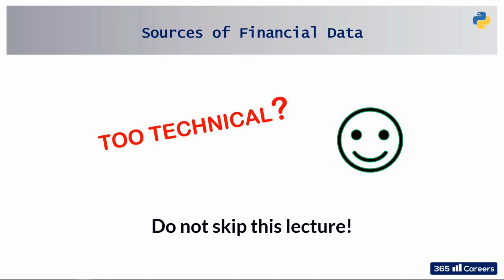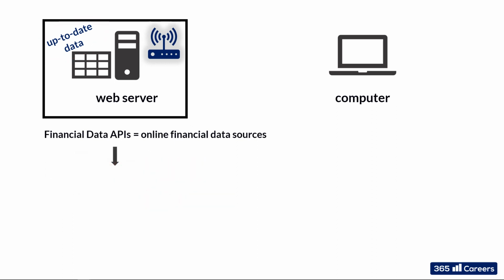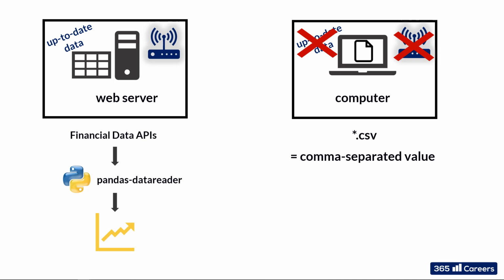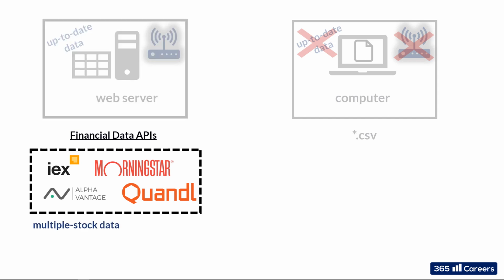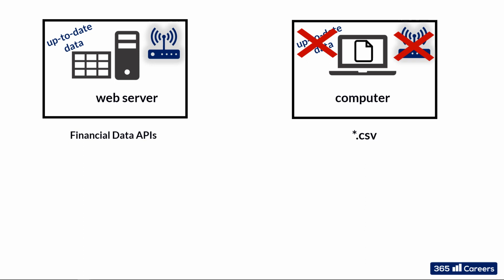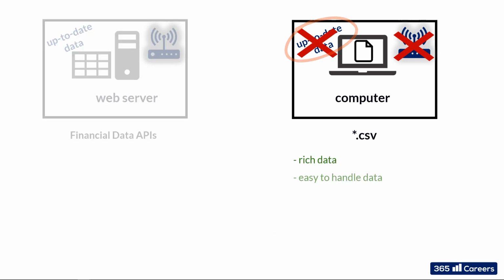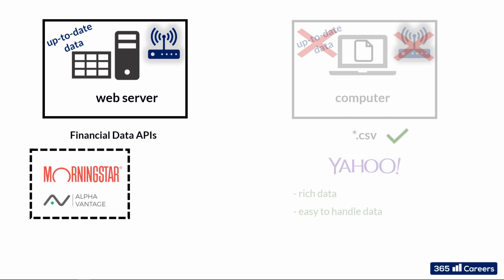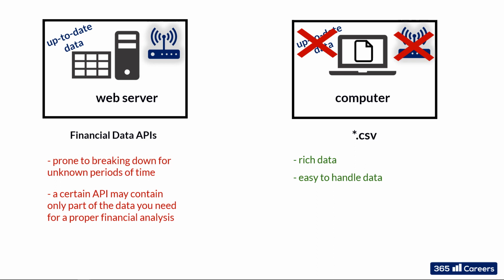Py 1 9 Sources of Financial Data